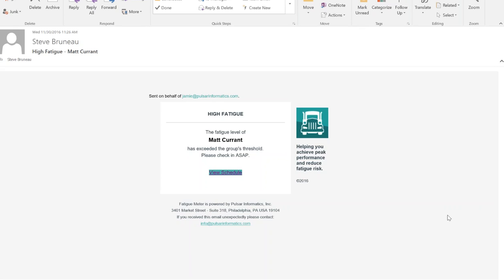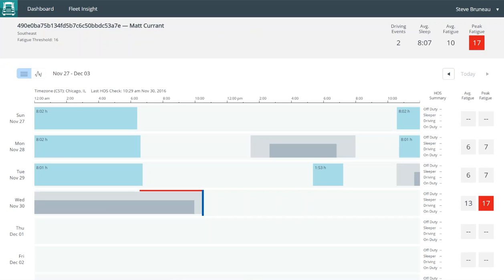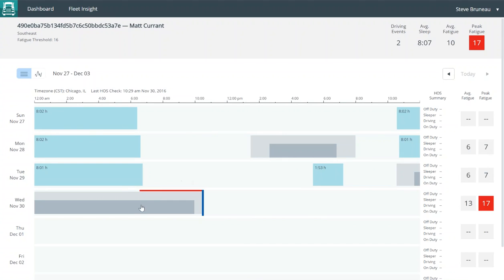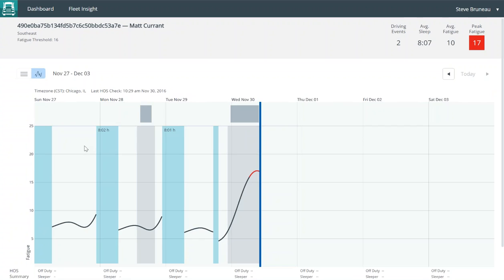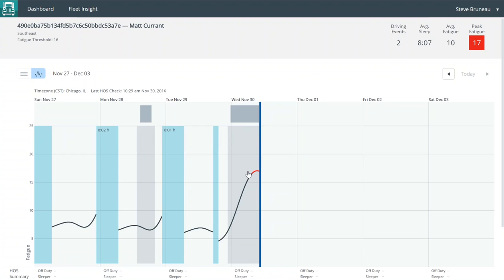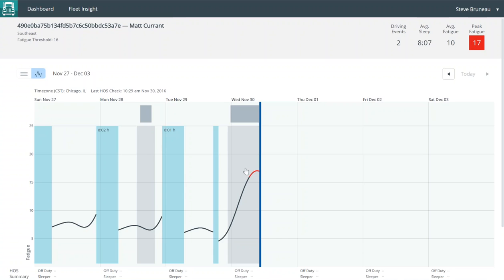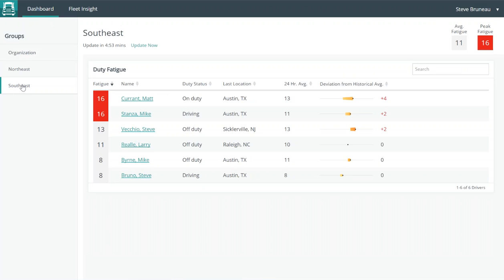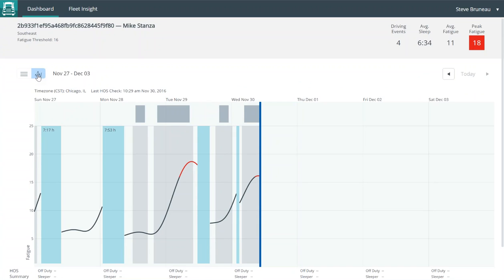Pulsar Informatics- Trucking Fatigue Meter- Driver Monitoring